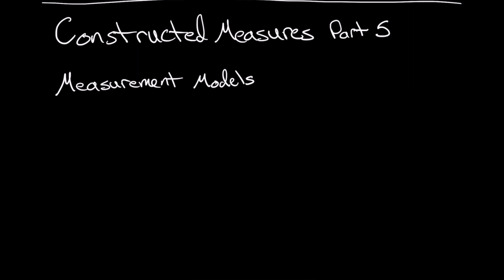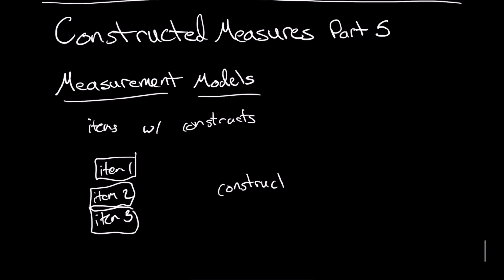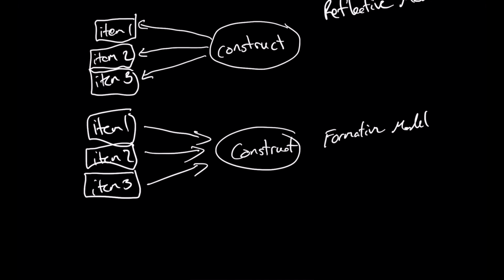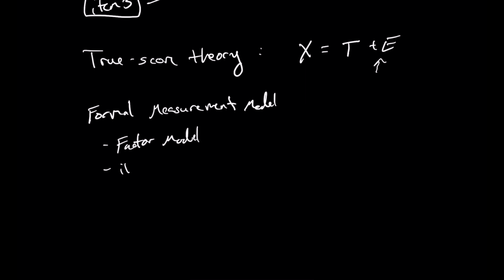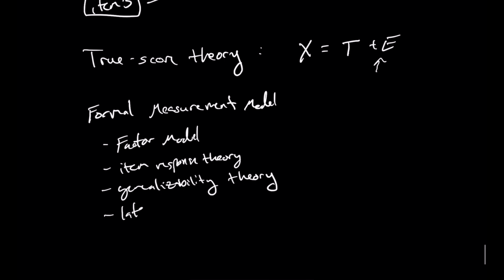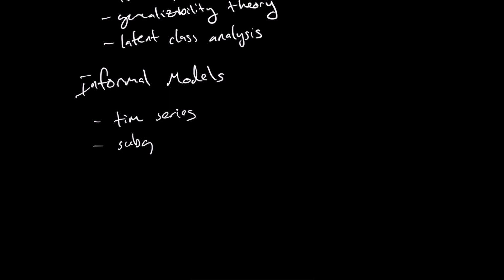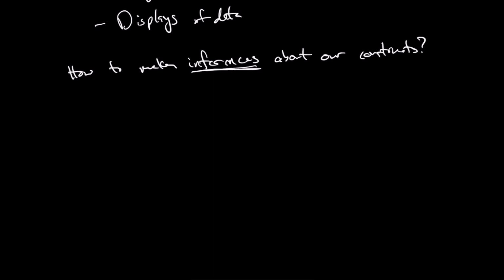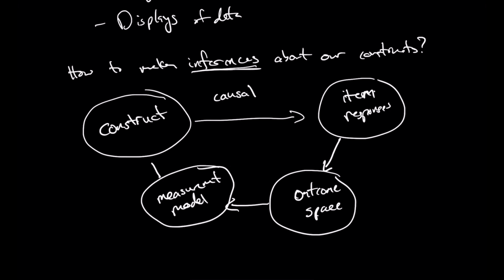Constructing Measures Part 5: Intro to Measurement Models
In part 5 of my series going through Constructing Measures, I provide a 1000ft overview of the concept and purpose of measurement models including describing formal versus informal approaches. The role of theory and causality is also discussed.